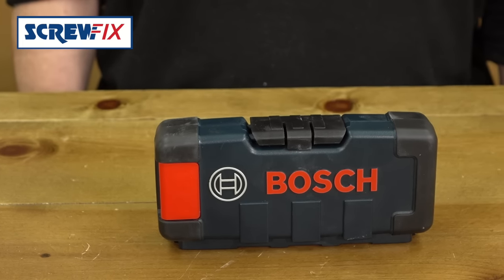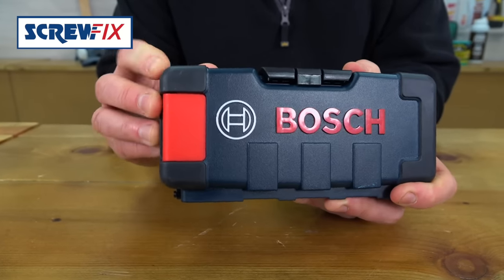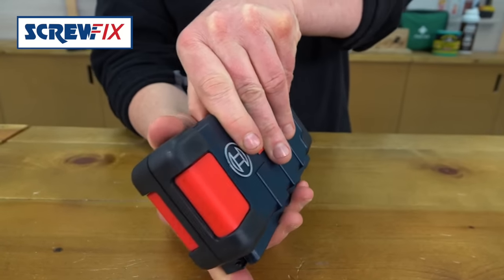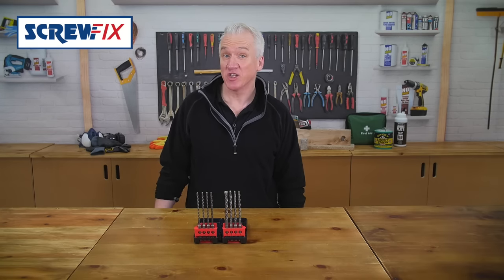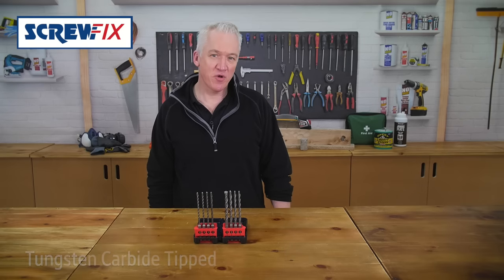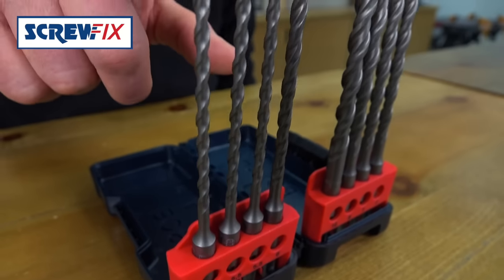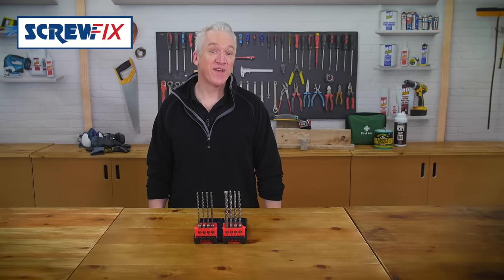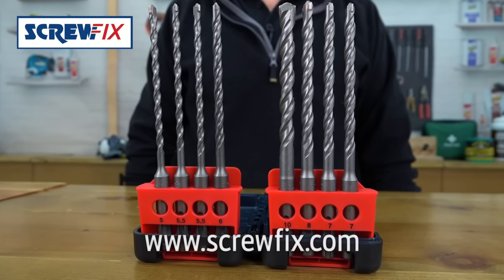Bosch SDS+ Hammer Drill Bit Set Brute Tough Box 8Pcs | Screwfix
8 Piece Set. Bosch SDS plus hammer drill bits in a sturdy case. For on-site use. Tungsten carbide tipped, 4-flute. Long life in concrete and reinforced concrete.